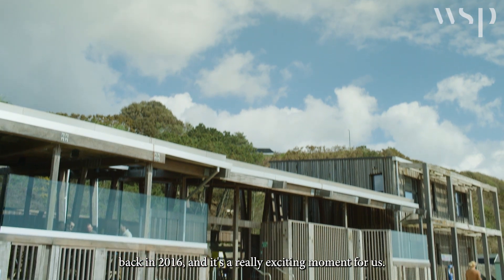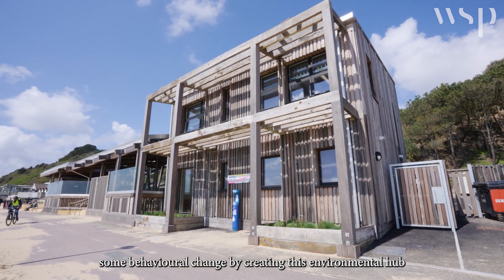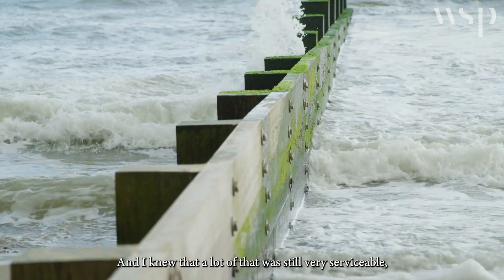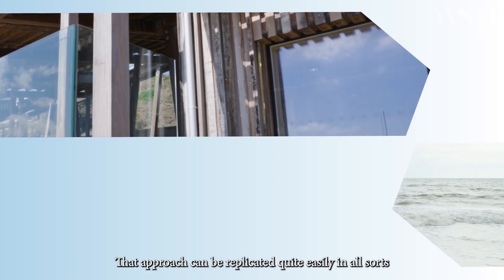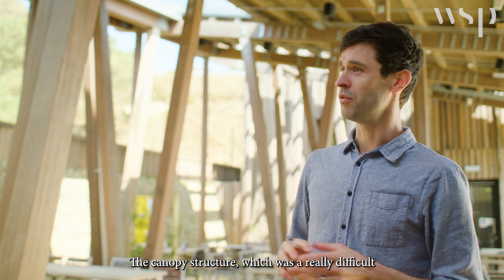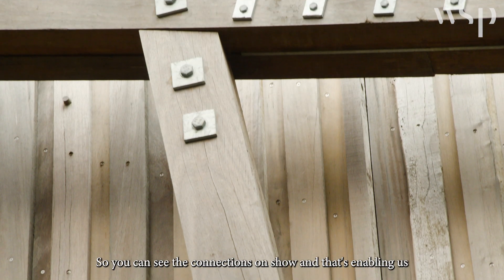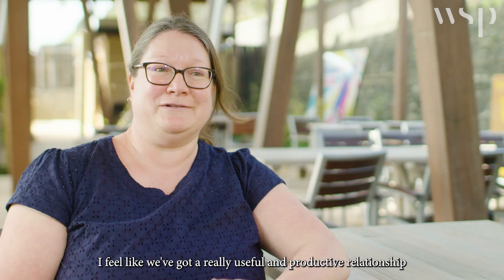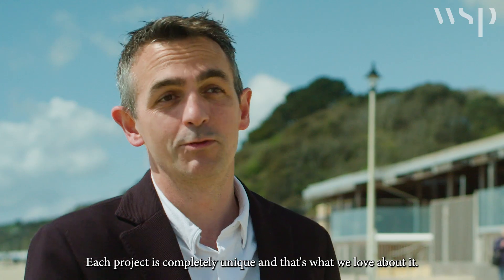Designing Durley Chine Environmental Hub using the latest innovative low-carbon techniques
By taking the project brief back to its essence, we designed a low-carbon building dedicated to reducing waste and eliminating single-use packaging along Bournemouth, Christchurch and Poole’s beautiful seafront.